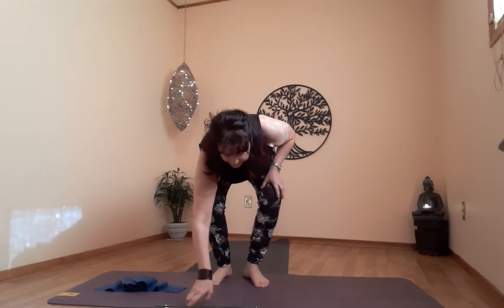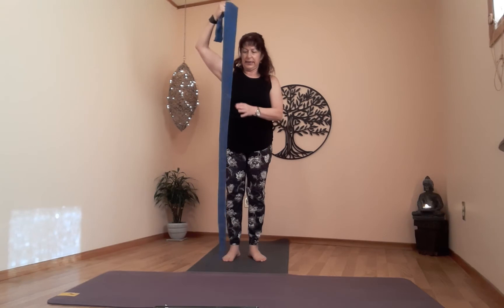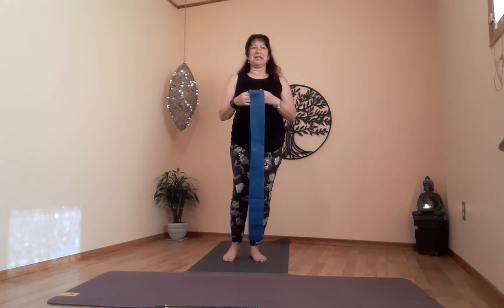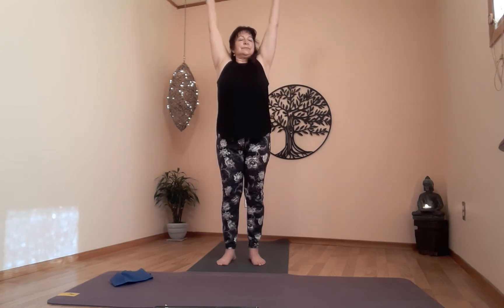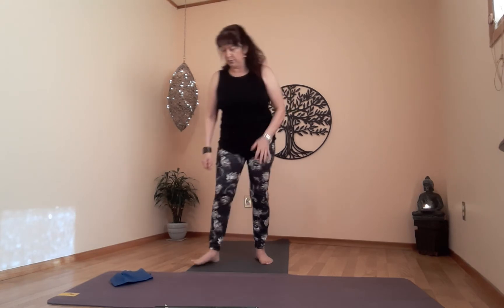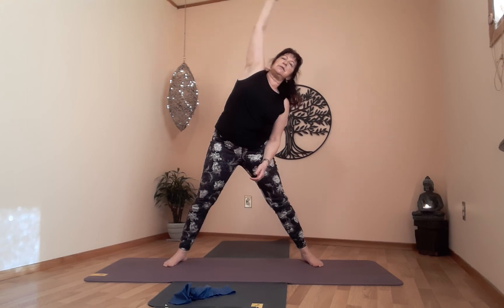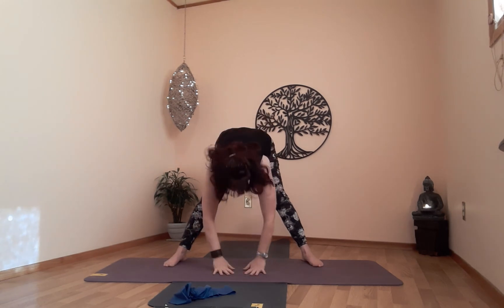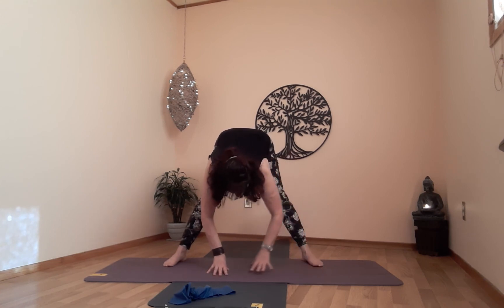Resistance band pilates class with Susan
30 minute class can be done with out band...